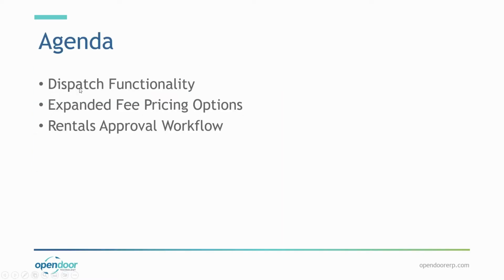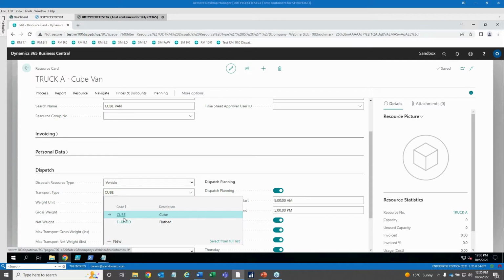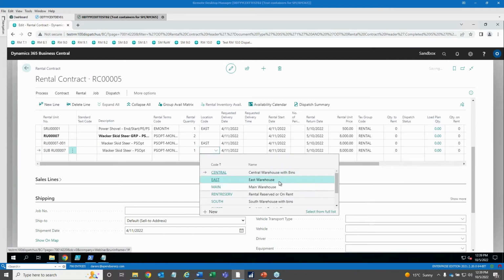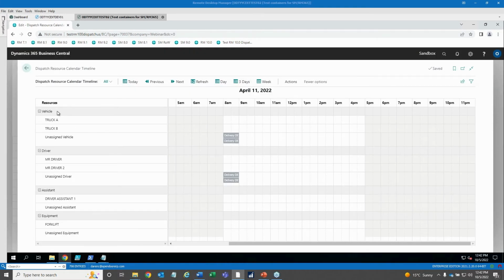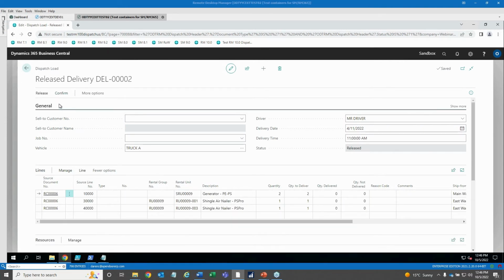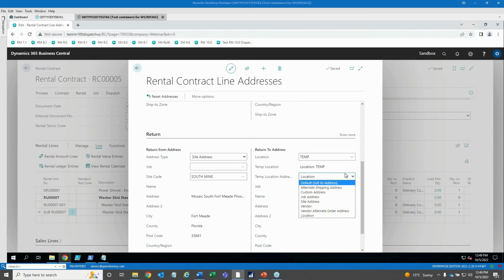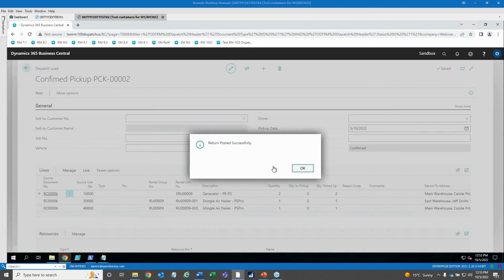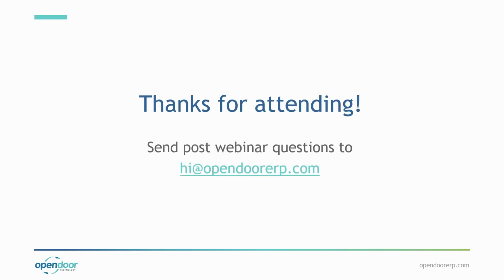Introducing ODT Rentals 10.0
ODT Rentals 10.0 offers new Dispatch functionality for efficient load-planning right from the rental contract, a visual Dispatch calendar to effectively coordinate your resources, PLUS multiple trip planning tools to make shipping your equipment as easy as possible.